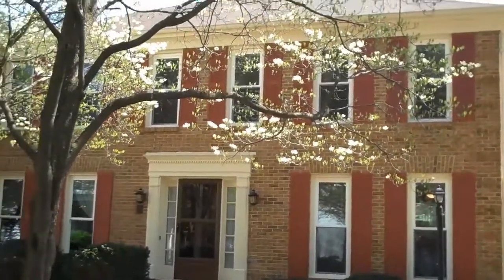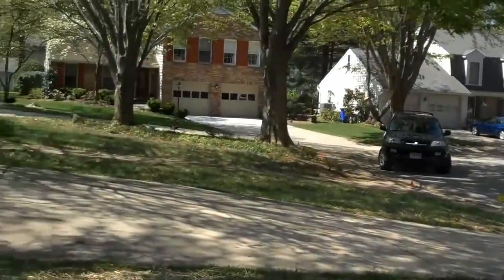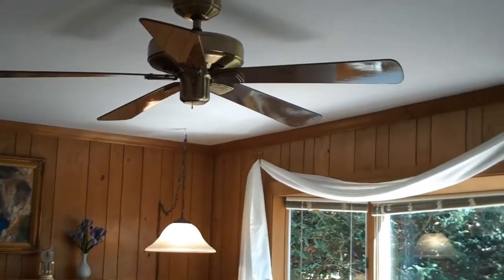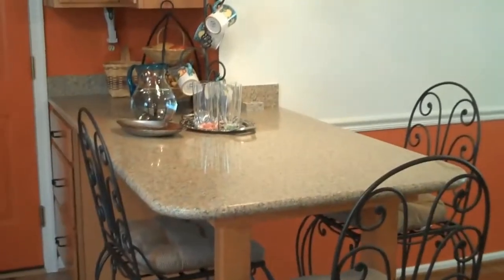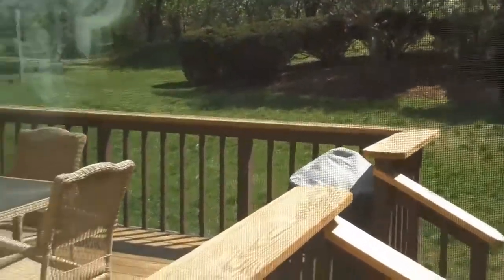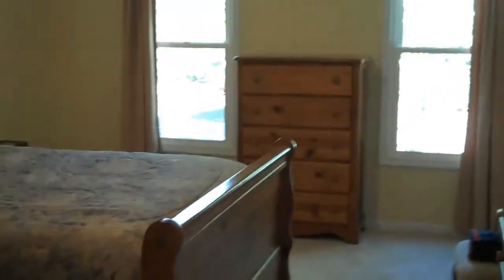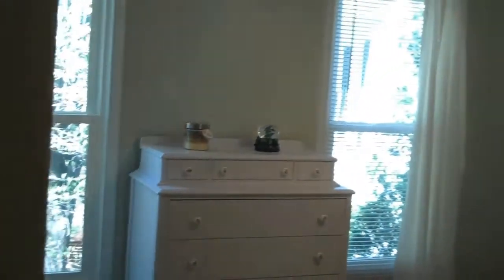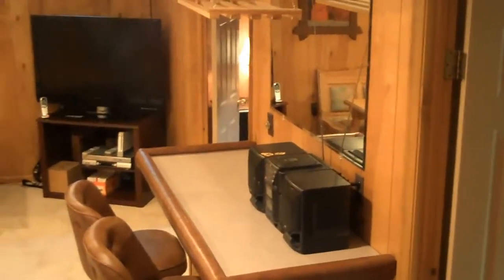Columbia Home for Sale - Exceptional Bargain!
Stunning colonial on quiet cul-de-sac located on one of the largest lots in Huntington. Landscaped lot with deck, playground equipment, shed, & garage
$429,900
Linda Serf,
Re/Max Advantage